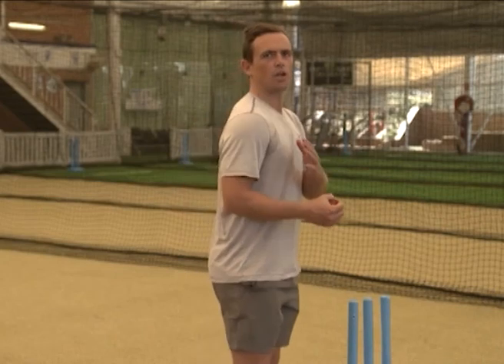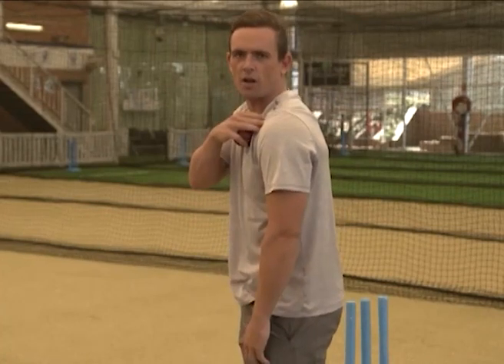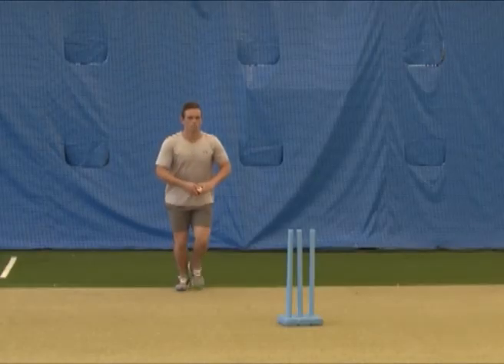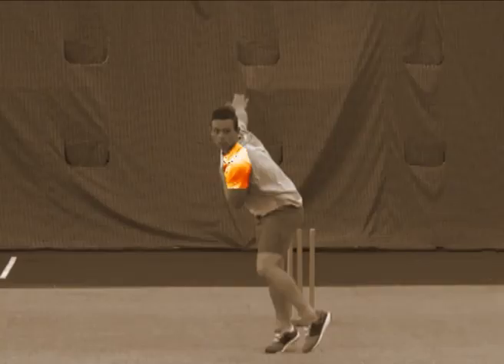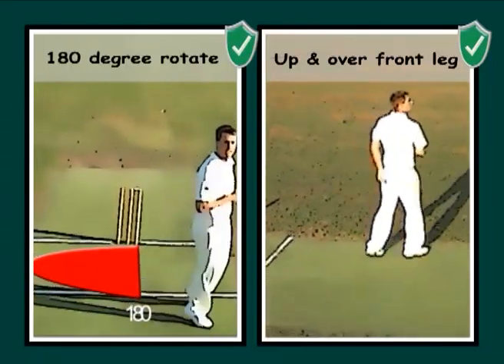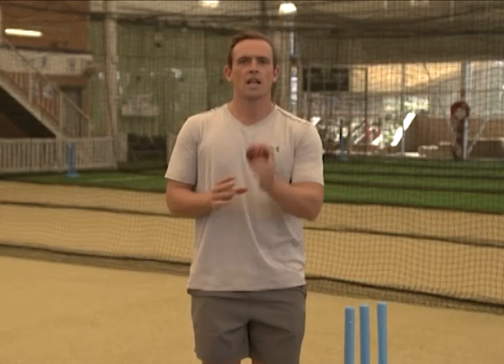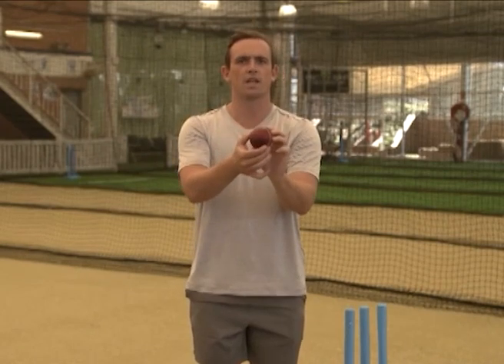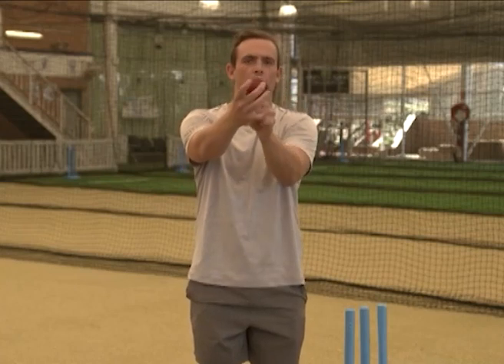Cricket bowling tips - More spin by Steve O' Keefe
offers finger spin bowling tips by current Sydney Sixers and Australian Test representative Steve O' Keefe. Steve provides a few pointers on how to spin the ball more.